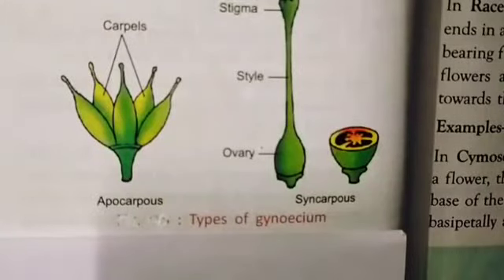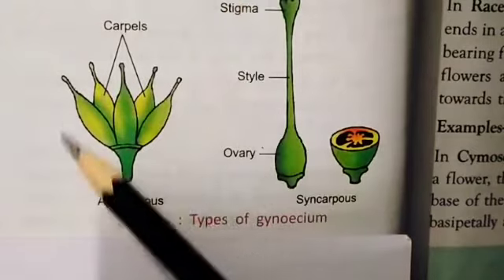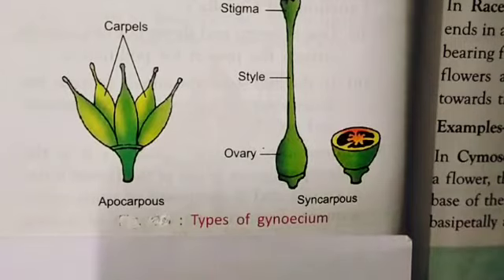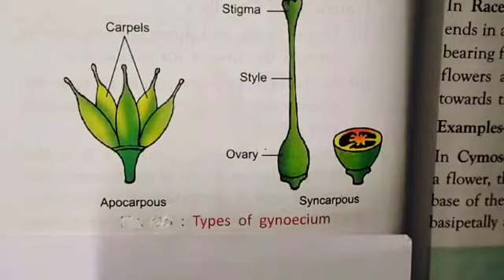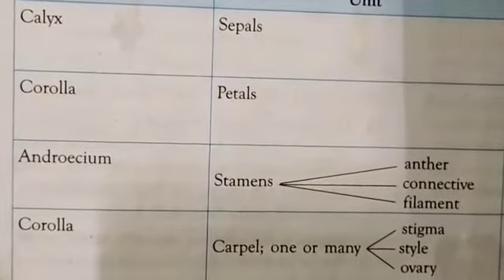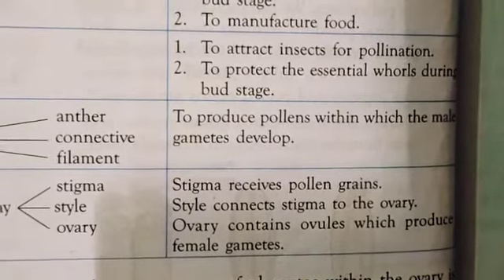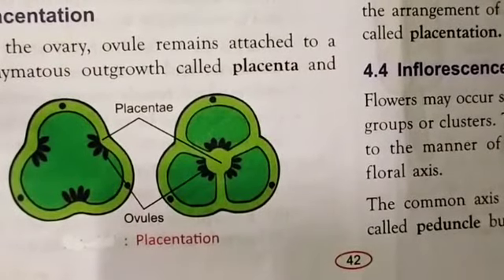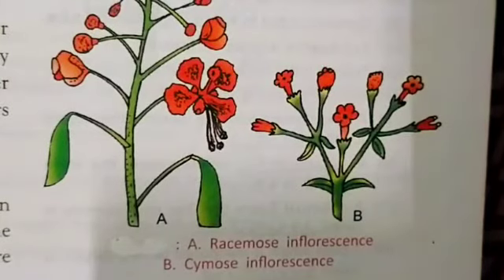Structure of the Flower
In this video, we will discuss about structure of flower

1. Gagan Public School, Khair bypass Road, Aligarh

2. Gagan Public School, Greater Noida West, Noida Extension

3. Gagan Public School, Agra Road, Aligarh

4.  Gagan Public School, Jail Road, Aligarh